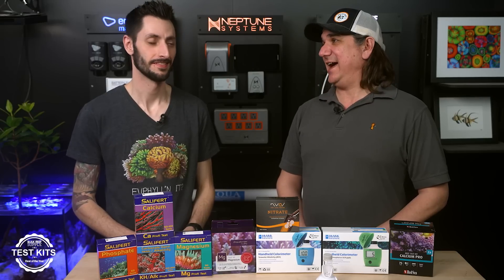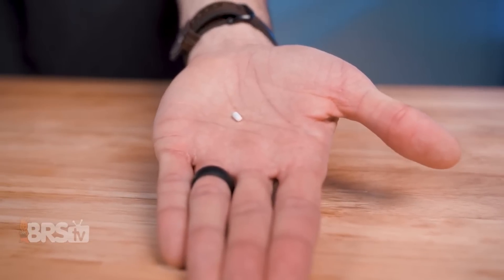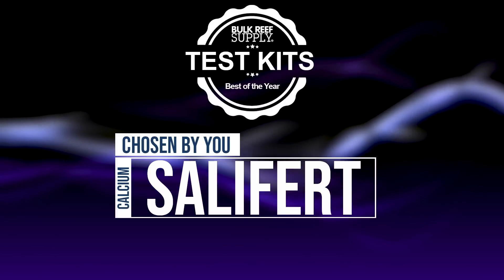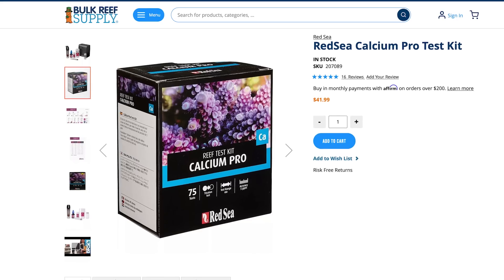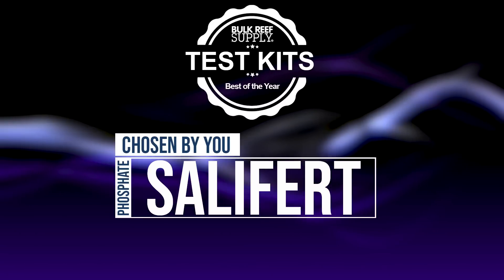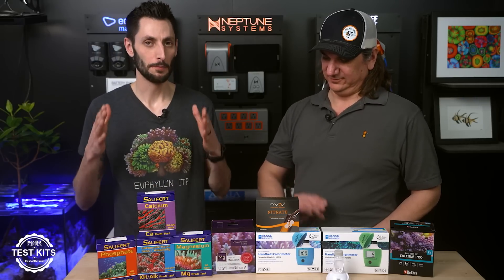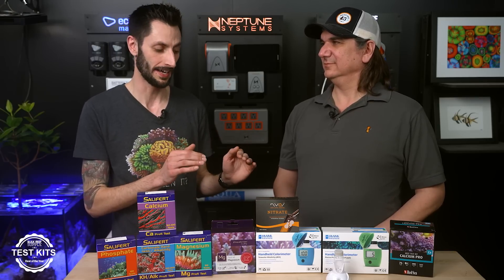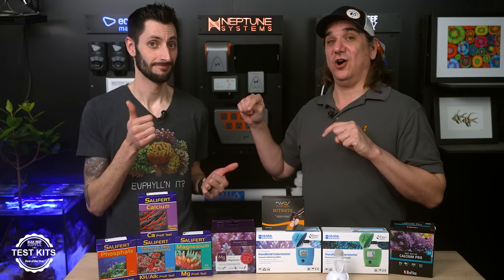Best of the Year: Keep Your Reef Tank’s Coral & Fish Safe With These Test Kits!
Your saltwater aquarium's water chemistry is incredibly important, and requires accurate testing methods to keep your coral and saltwater fish healthy. Join up with Ryan and Thomas as they go through, not only their favorites, but also the best options chosen by YOU! Come and see if favorite aquarium test kits made our Best of the Year list!

00:00 Introduction
00:09 Overall
00:48 Best Accessory
02:38 Magnesium: Chosen by You
03:09 Magnesium: Ryan/Thomas
05:02 Calcium: Chosen by You
05:21 Calcium: Ryan/Thomas
07:04 Alkalinity: Chosen by You
08:54 Phosphate: Chosen by You
11:18 Phosphate: Ryan/Thomas
11:31 Nitrate: Chosen by You
14:48 Ryan/Thomas Picks